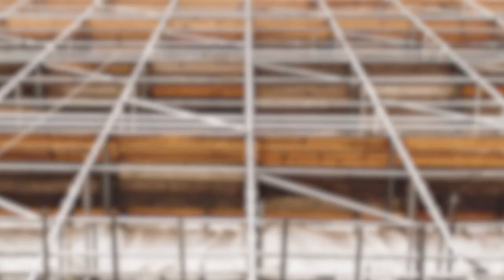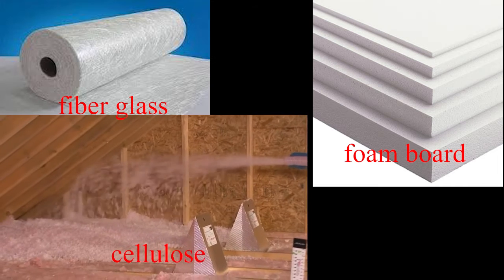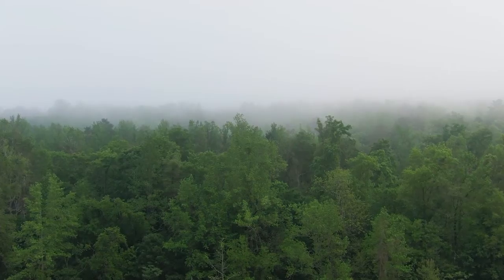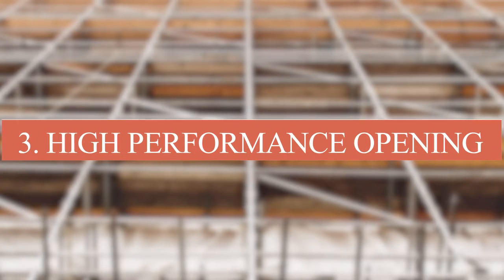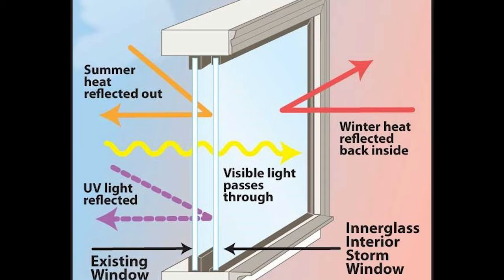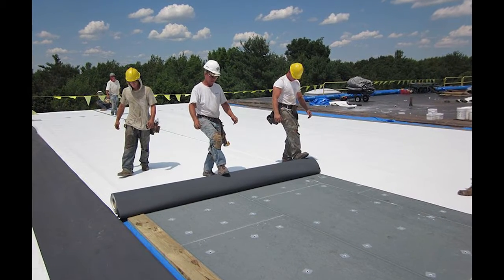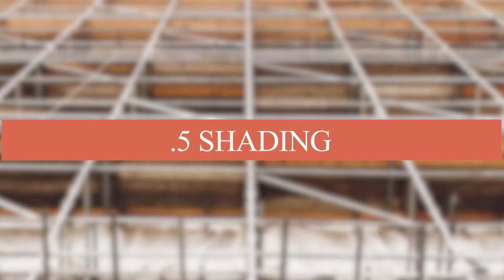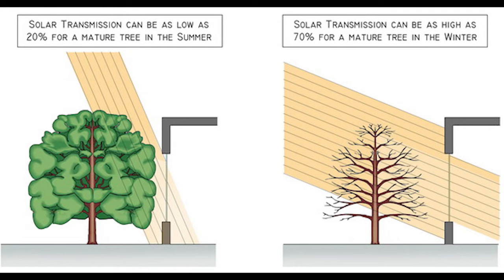energy-efficient building envelope| cold climate techniques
Creating an energy-efficient building envelope involves a combination of smart design, appropriate materials, and careful construction techniques. Here’s a step-by-step guide on how to make an energy-efficient building envelope: